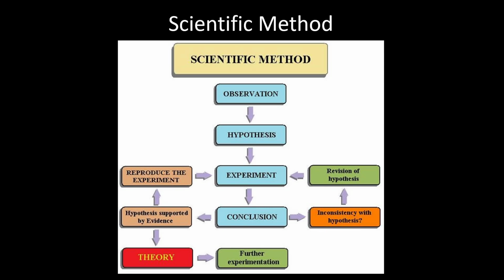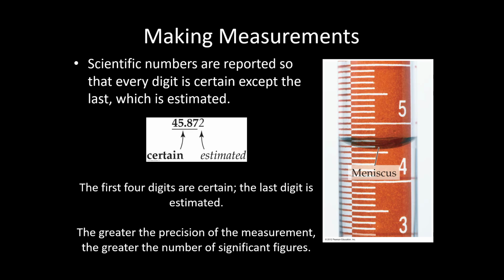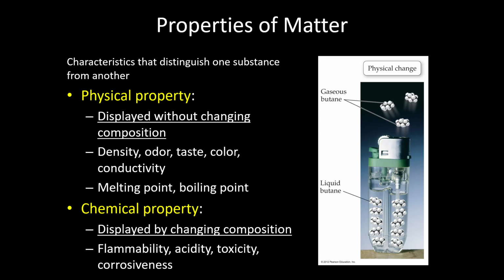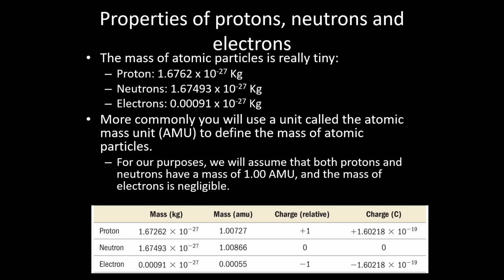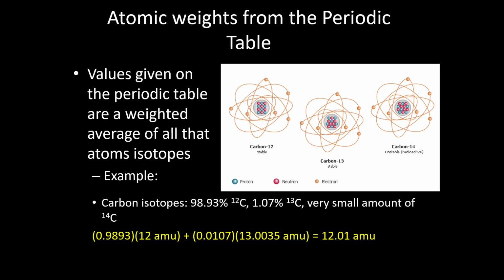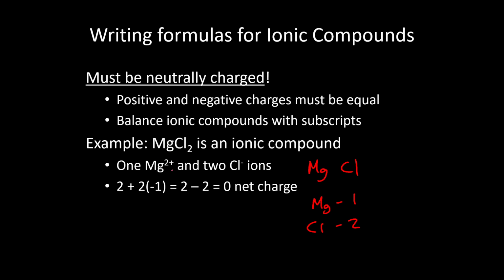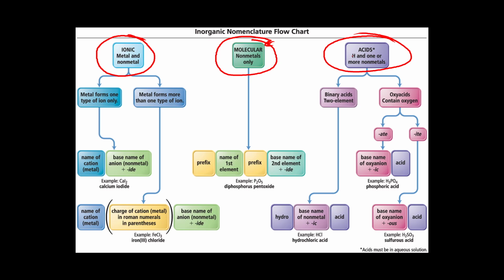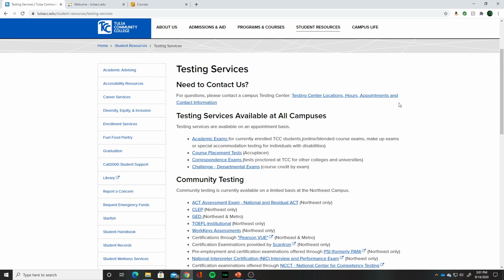CHEM 1114 exam 1 guide Fall 2020